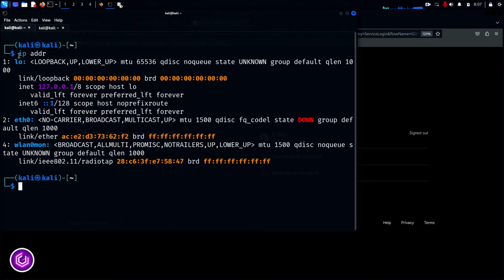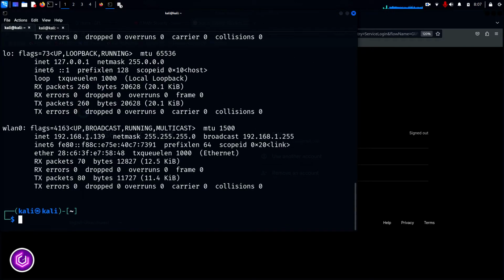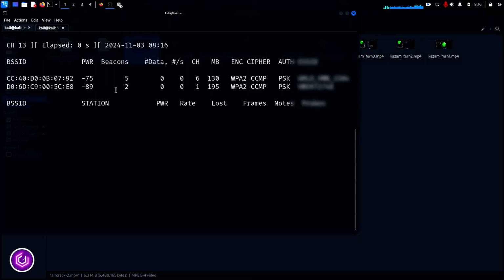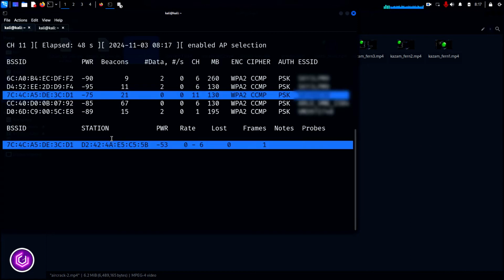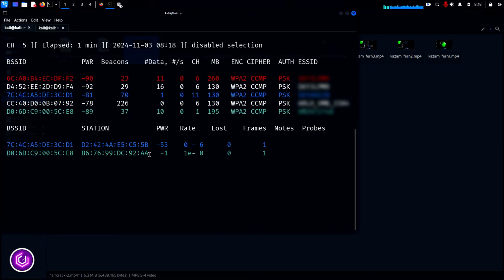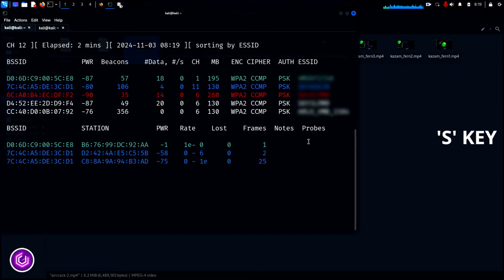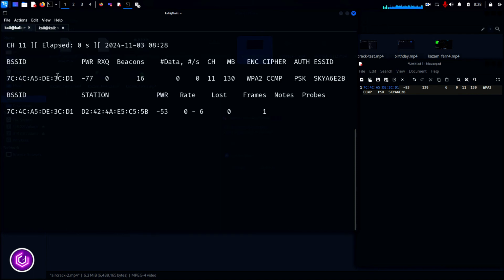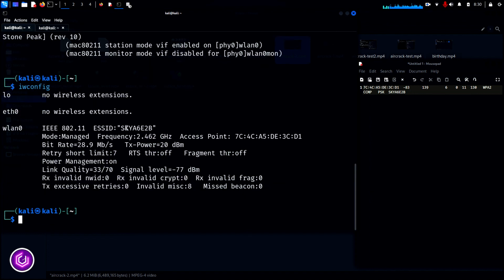CRACK WiFi Passwords with AirCrack-NG | WPA2 Kali Linux | Pentesting!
Aircrack-ng is a complete suite of tools, for Ethical Hacking, to assess WiFi network security and in this video, I am going to just focus on the admin and setup side.

In the next video, I will focus on sniffing a wireless network and cracking the password.

Aircrack-ng, Airmon-ng and Airodump are useful for the following:

- Monitoring:  Packet capture and export of data to text files for further processing by third party tools
- Attacking:  Replay attacks, deauthentication, fake access points and others via packet injection
- Testing:  Checking WiFi cards and driver capabilities (capture and injection)
- Cracking: WEP and WPA PSK (WPA 1 and 2)

It is the penetration tester's tool for cracking WEP and WPA-PSK in Windows. Aircrack-ng breaks WEP through the use of statistical mathematical analysis. Aircrack-ng breaks WPA PSK and WPA2 using brute-force attack techniques against known passwords, by using Wordlists, which we attempt on the next video for AirCrack-NG.

TIMELINE
00:00 Brief Intro
00:06 Setting up
00:53 Start using Airmon-ng
01:45 Airmon-ng Administration
02:54 A more focused Scan
03:50 Stopping Airmon-ng

COMMANDS
- View Wireless interfaces
ip addr
iwconfig

- Start monitor mode
sudo airmon-ng start wlan0

- Check monitor mode
sudo airmon-ng

- View All Wireless networks and MAC addresses
sudo airodump-ng wlan0mon

- View Specific Wireless network, specific Channel and MAC addresses.
sudo airodump-ng wlan0mon -d BSSID -c CHANNEL-NUMBER

Thanks again so much for watching videos on my channel. I am enjoying the video making process and hoping you learn while I learn. The process of learning should never really stop for our whole lives. 🥰